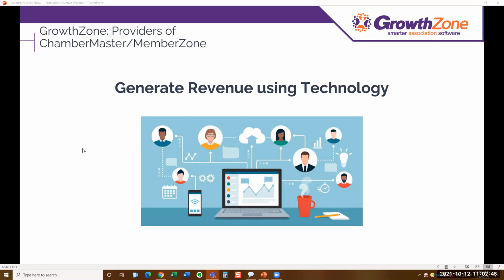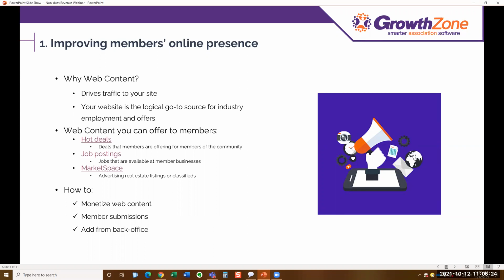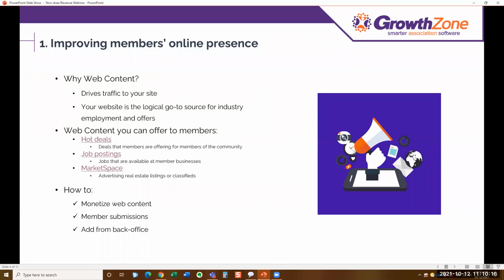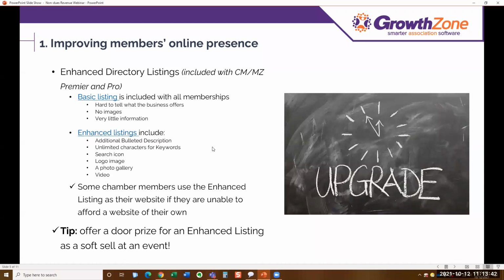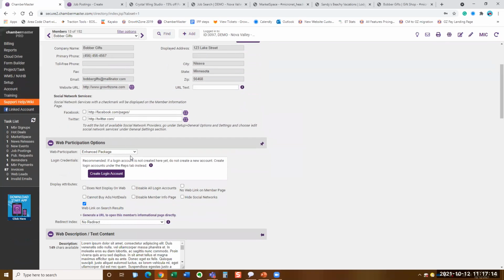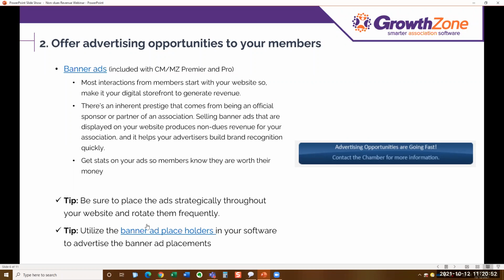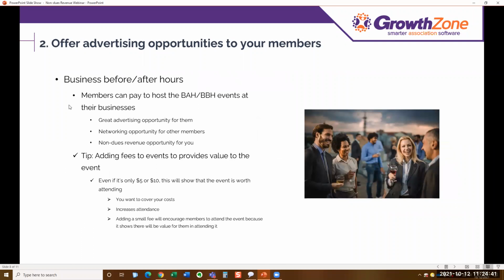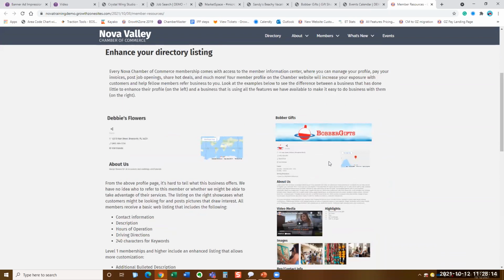Lunch & Learn: "Generate Revenue Using Technology"